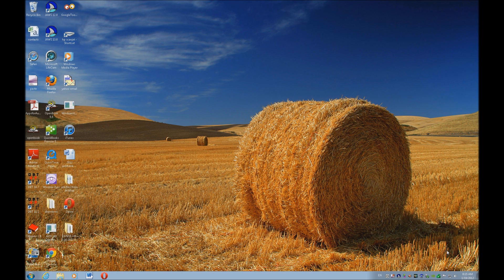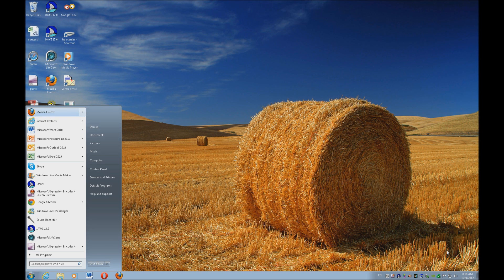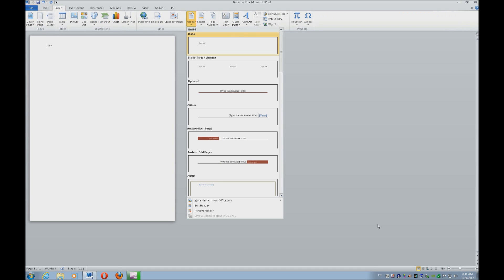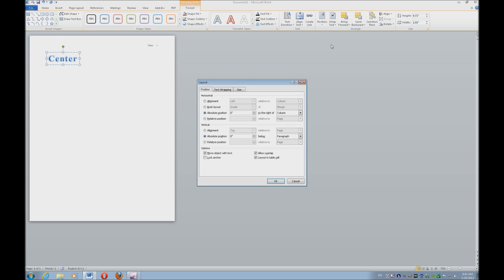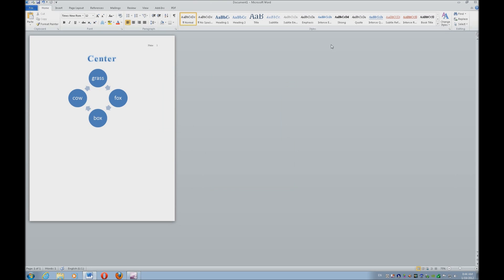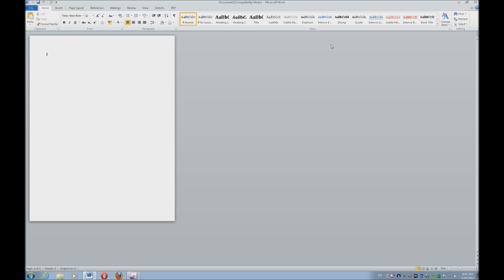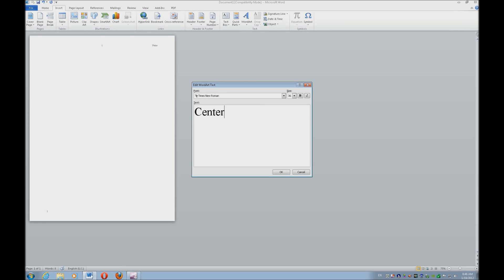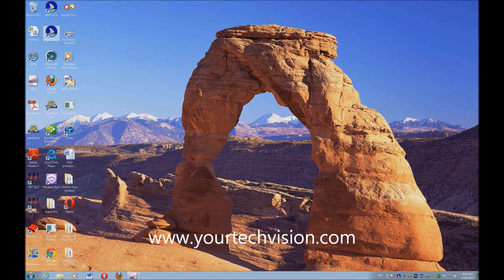Take Control of Jaws in Word-Learn the secrets to enable JAWS to speak everything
The issue constantly comes up of people not being able to use their talking software in many aspects of Office 2010. If you have struggled in any way while using Office 2010 it is because you are not using compatibility mode. If your talking software is refusing to do what you want him to do, this lesson will help you take control.  Using this mode permanently will enable you to do what you could not before with ease.